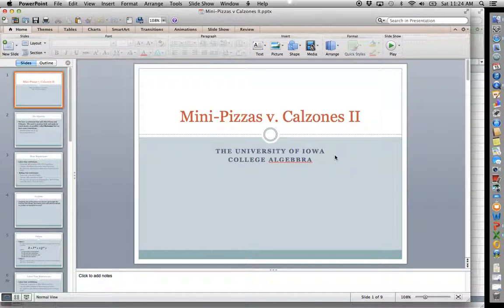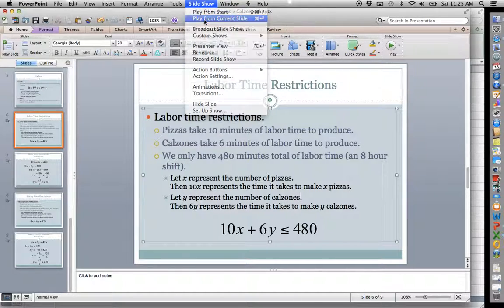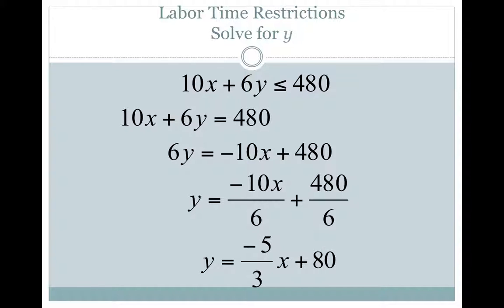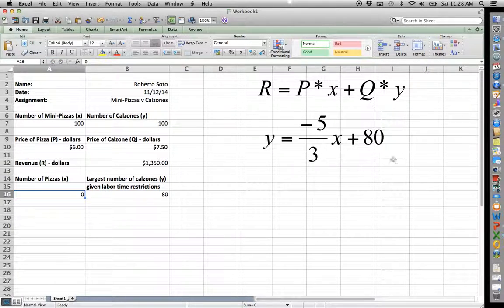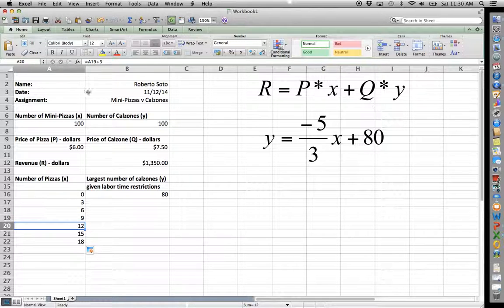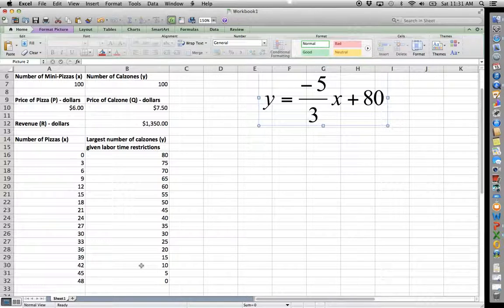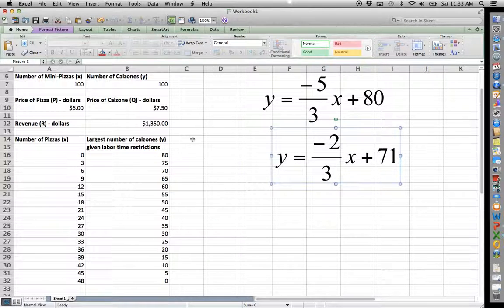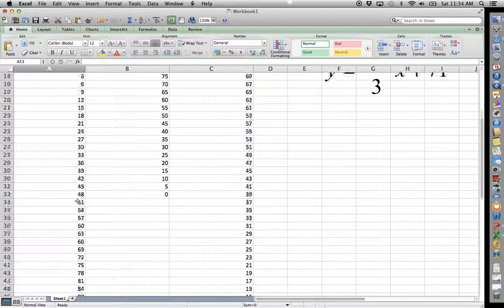Pizzas v Calzones II